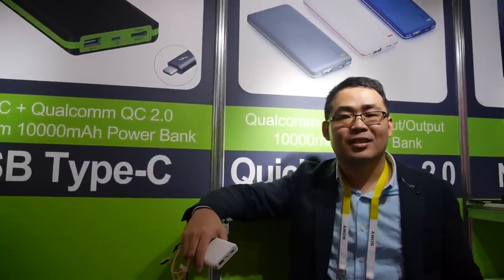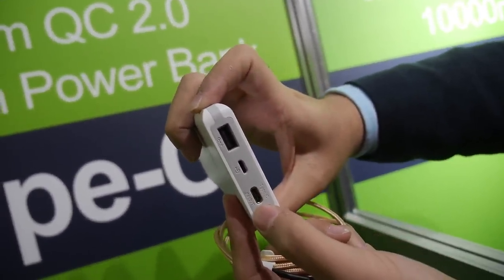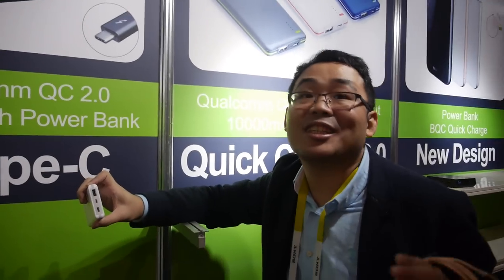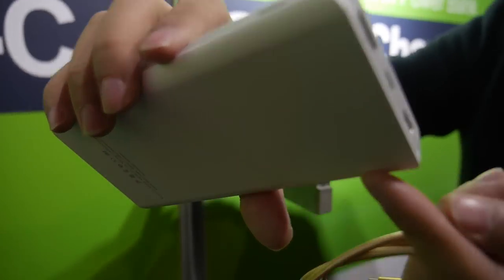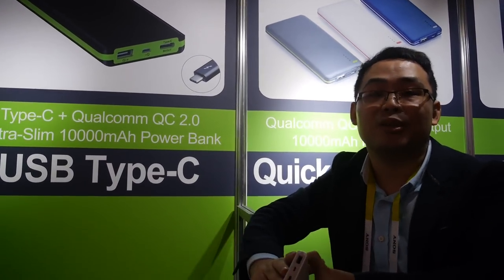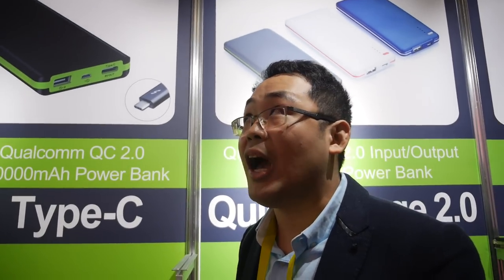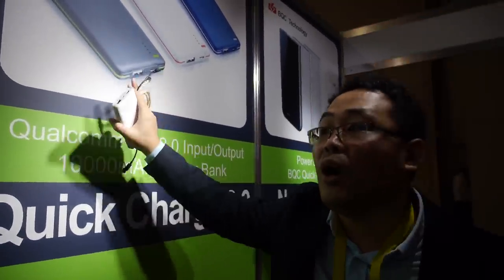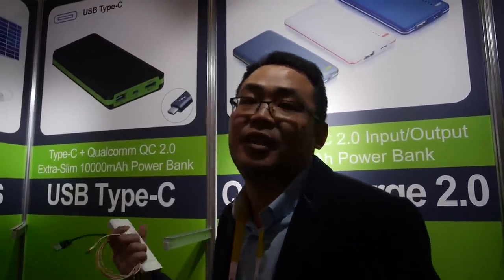Bluetimes Qualcomm Quick Charge 2.0 USB Type-C 10,000mah Powerbank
Bluetimes powerbanks use USB Type C technology for modern connection and Qualcomm quickcharge 2.0 for faster charging. Bluetimes power banks are the first power banks to offer both Type C and Quick charge. The powerbanks can charge any USB type C device including both smartphones and Laptops with type C. The battery capacity for the battery packs is 10,000mah.

Distributors can contact Bluetimes here:
Alex Dou, Sales Director
Skype: alexdou3